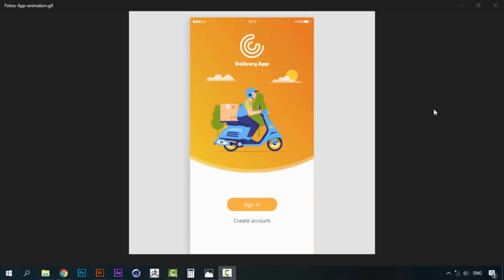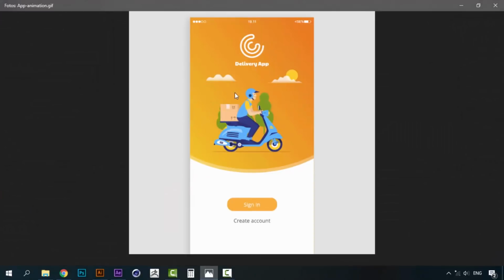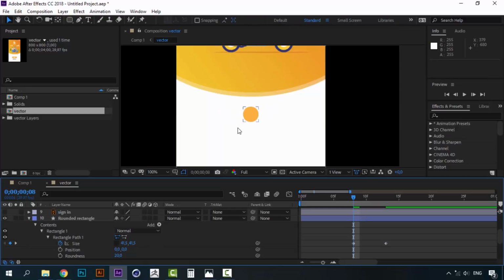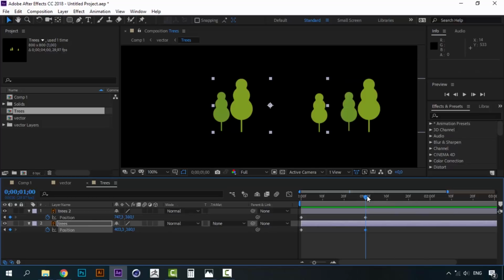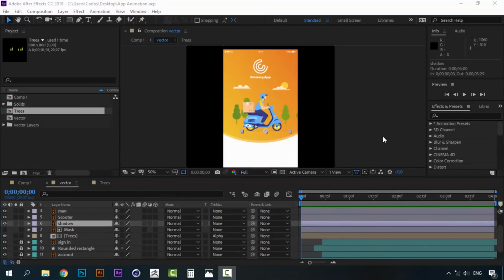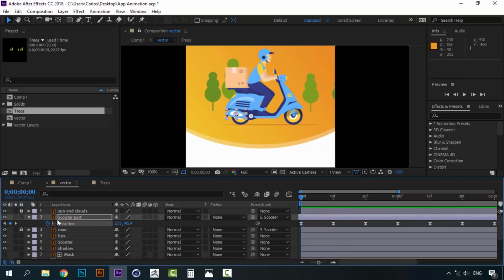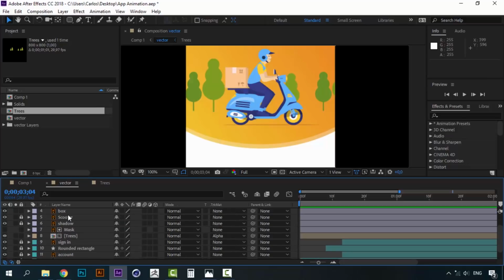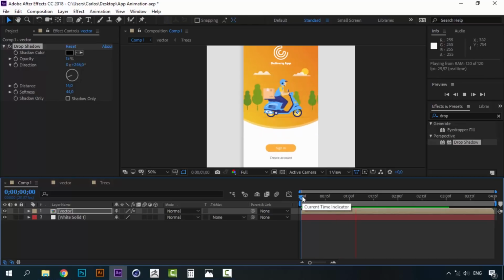Motion Graphics: Create Animations for an App (beginner) | Freepik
Turn your GUI designs around and make them dynamic learning step by step everything you need to get outstanding animations of your projects. What are you waiting for? Are you in?

If you want to download the resource used in this tutorial, follow this